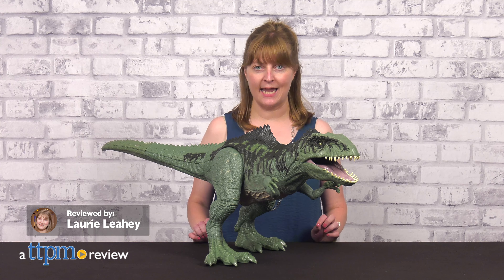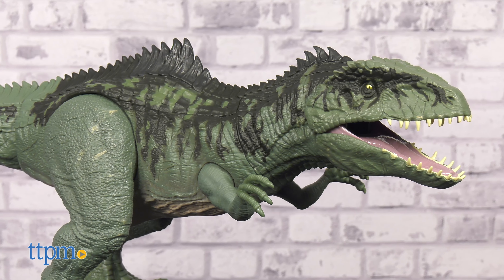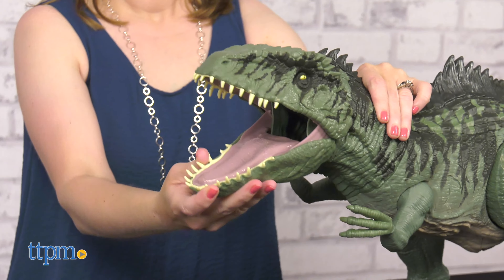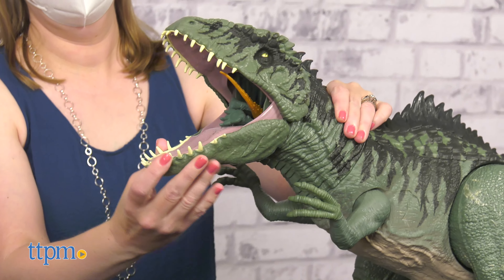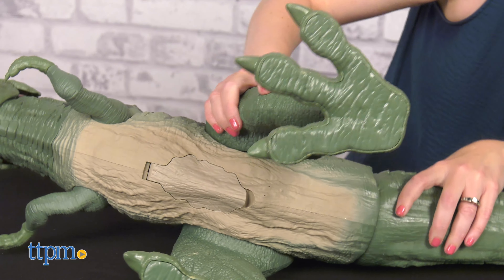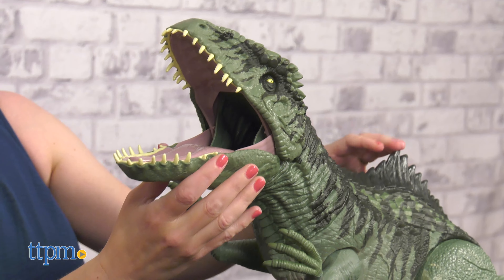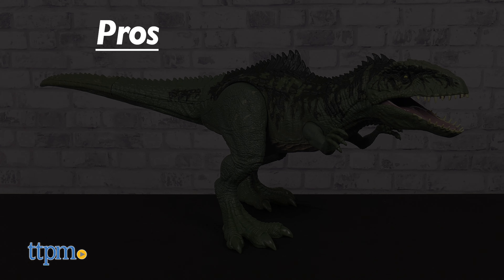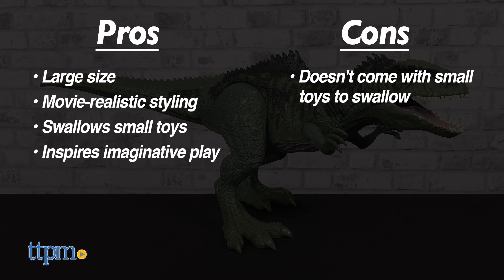JURASSIC WORLD DOMINION! Super Colossal Giganotosaurus Action Figure from Mattel Review!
NEW Jurassic World: Dominion Super Colossal Giganotosaurus from Mattel! This large dinosaur action figure means business. Open up its mouth so it can swallow up to 20 mini dinosaurs! Unlatch the stomach to release them. Movie-realistic styling enhances the imaginative play with this dinosaur! For full review and shopping info

Product Info: Look out! Here comes the Jurassic World: Dominion Super Colossal Giganotosaurus! Open its jaws so it can swallow up to 20 mini dinosaurs! Unlatch the stomach to release the prey and do it all over again.